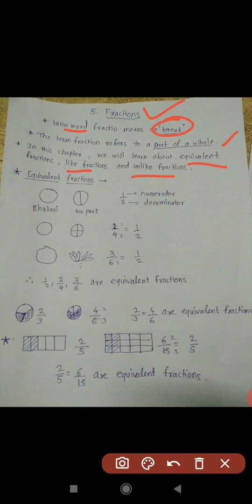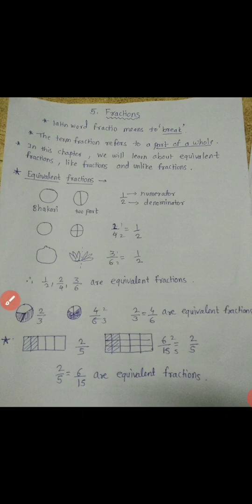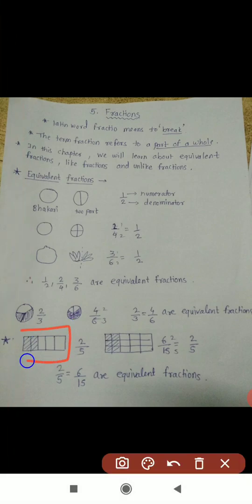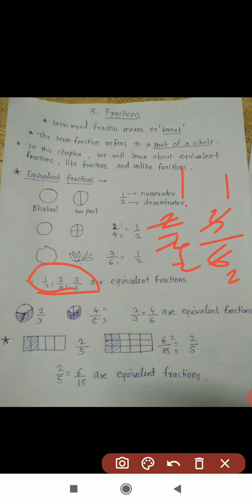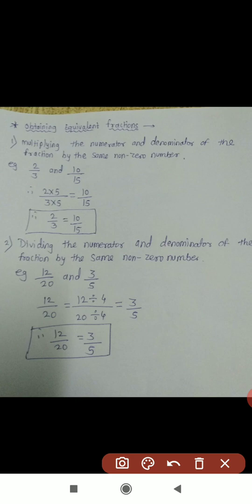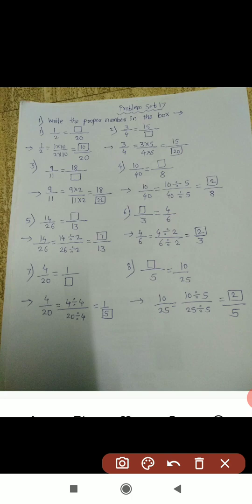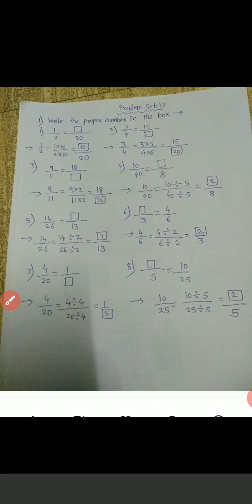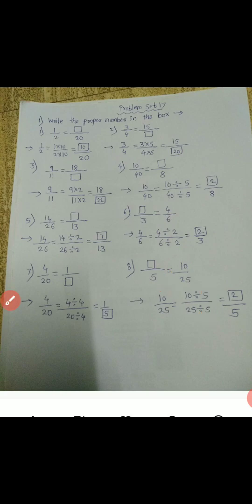Class 5 th maths fraction problem set17